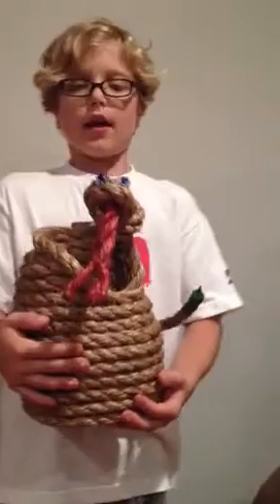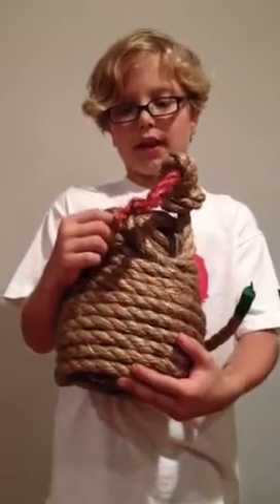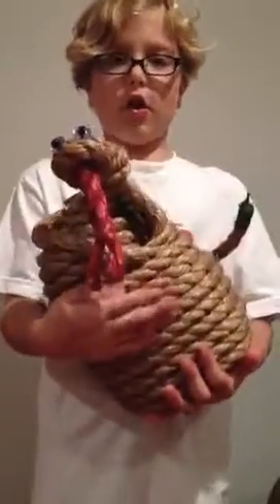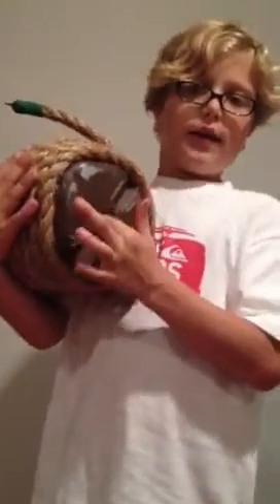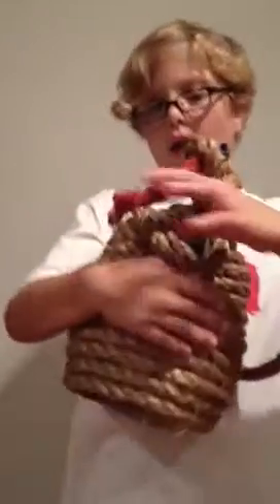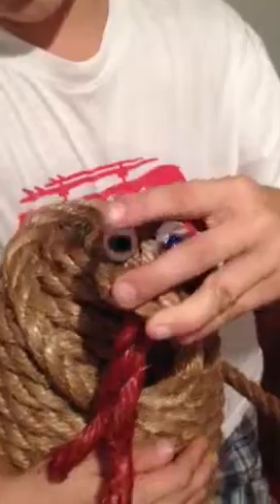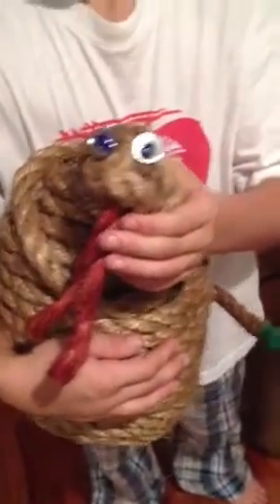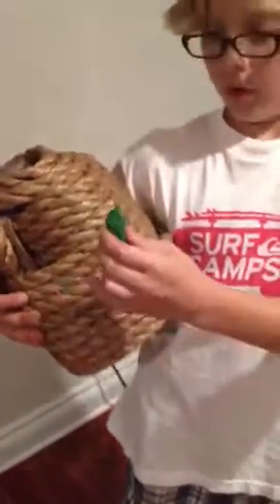Snake Indian Totem Pole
3rd grade project at Pine Crest School by Jaxon Kuipers